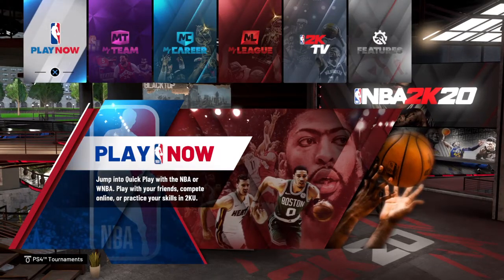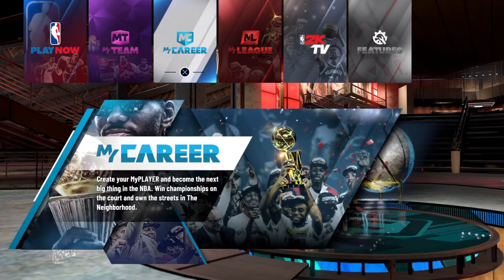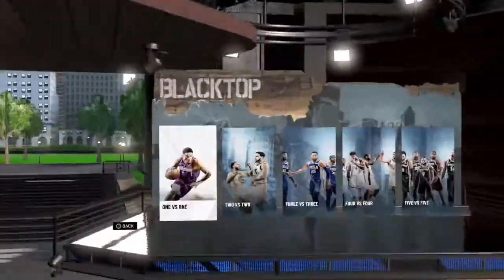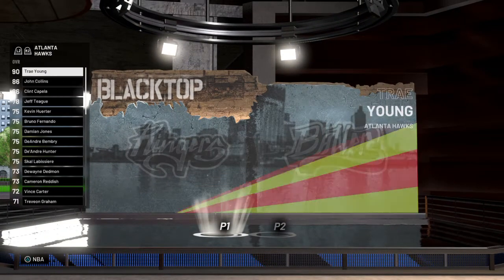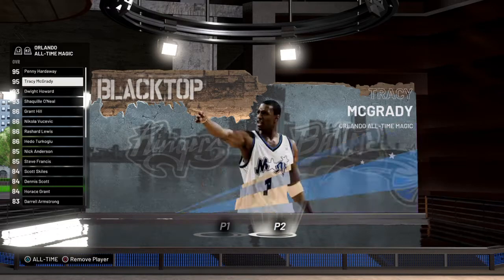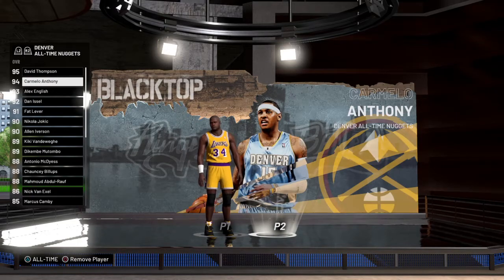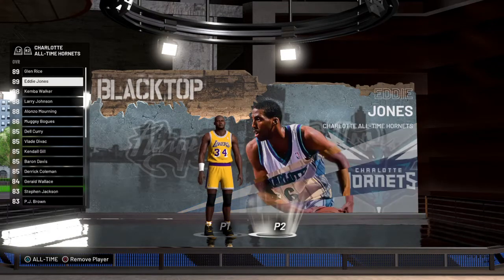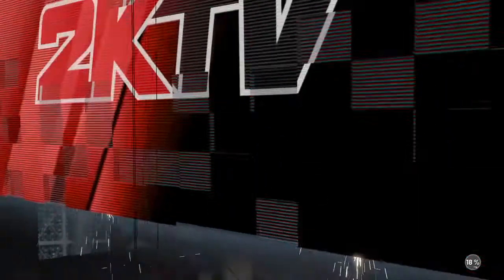*NEW* *BEST* WAY TO GET VC AFTER MY PLAYER NATION (NBA 2K20)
i was tired when i recorded this 2k